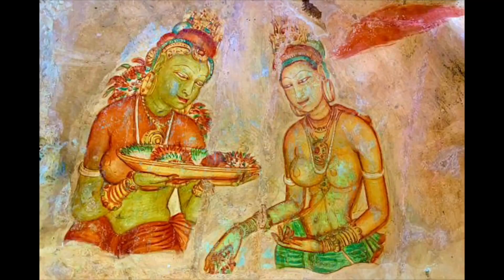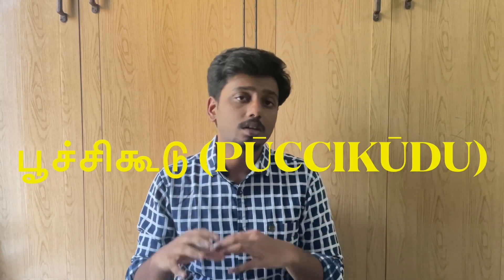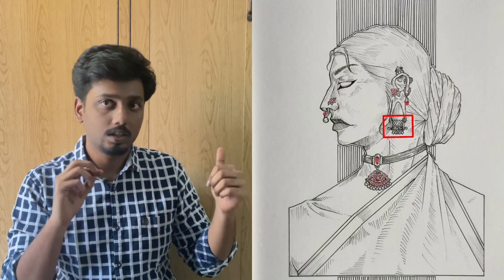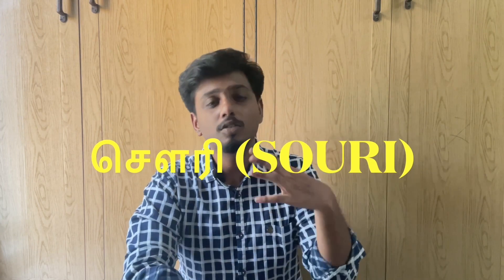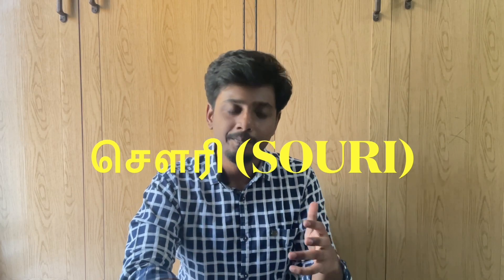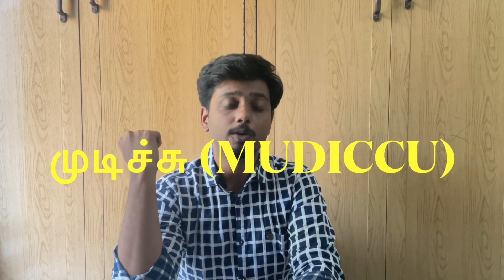Introduction To Tamil Jewellery Series | Part 3: Ear Gauges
Welcome to the third part of the Introduction to Tamil Jewellery Series! This video, join me as I take you through the different specimens of Tamil ear gauges!
Sources:
1) சிற்ப செந்நூல் (Sirpa Sennool) by Ganapathi Stapathi